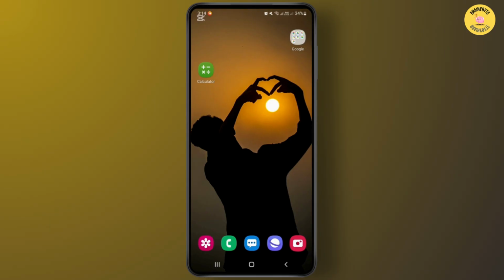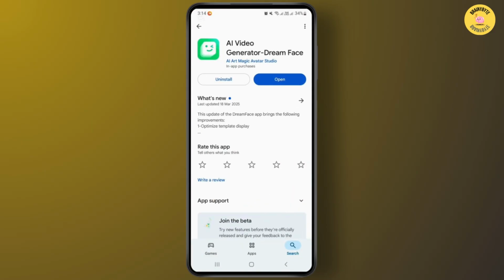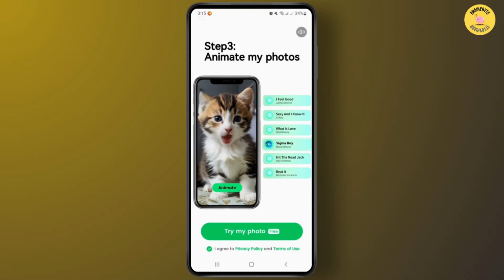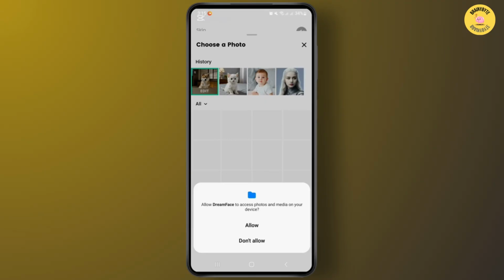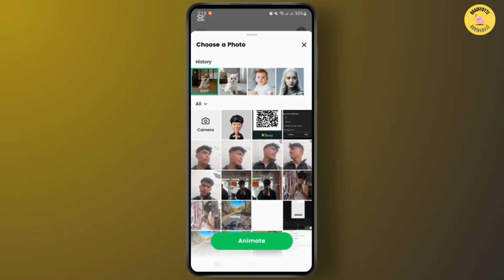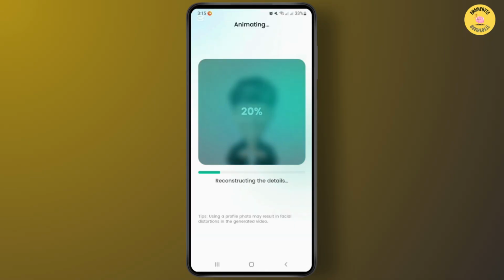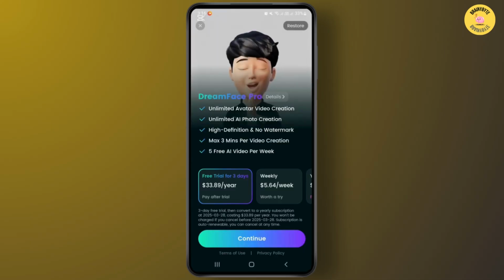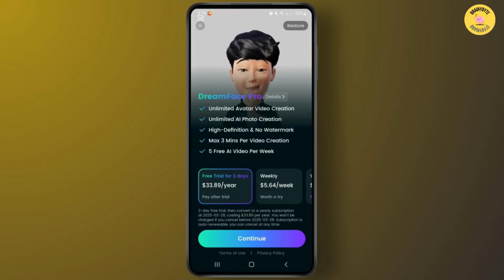How To Use AI Video Generator Dream Face Ai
Want to create stunning AI-generated videos with Dream Face AI? This video will guide you through the steps to use Dream Face AI quickly and easily. Whether you're asking, "How do I use Dream Face AI?" or need help generating AI-powered videos, this tutorial has you covered. Learn how to create realistic AI videos, animate faces, and bring your images to life. Watch now to see how you can use Dream Face AI today!

Timestamps:
00:00 How to Use AI Video Generator Dream Face AI
00:06 How Do I Use Dream Face AI?